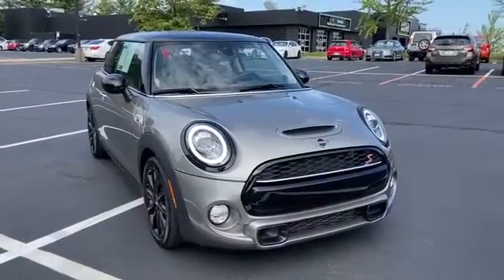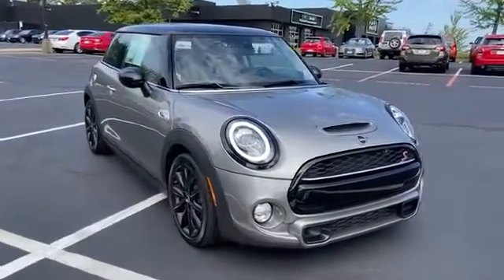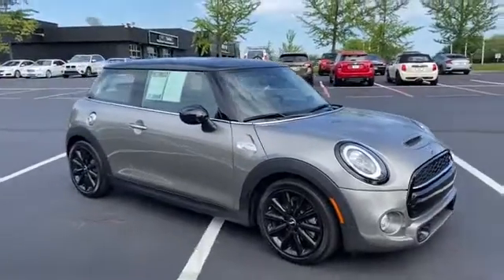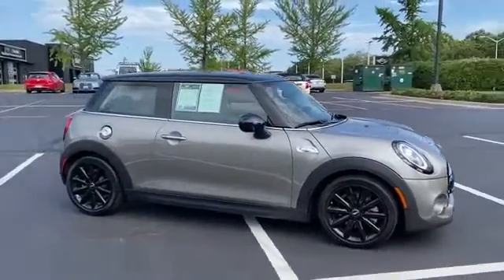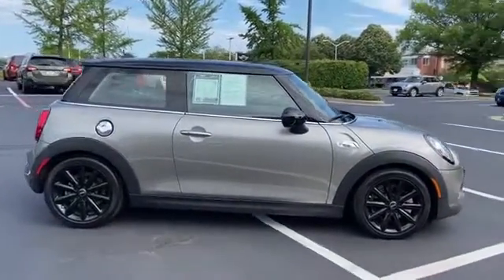Used 2019 MINI Hardtop 2 Door S WMWXP7C53K2A53535 Gaithersburg, Bethesda, Rockville, Silver Spring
2019 MINI Hardtop 2 Door S WMWXP7C53K2A53535 Video

This 2019 MINI Hardtop 2 Door S WMWXP7C53K2A53535 is full of phenomenal features such as: